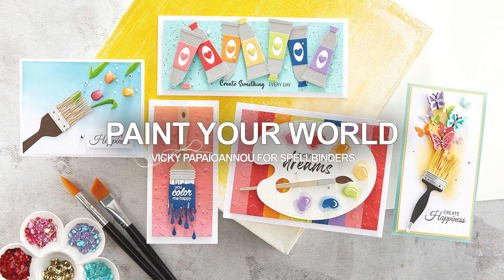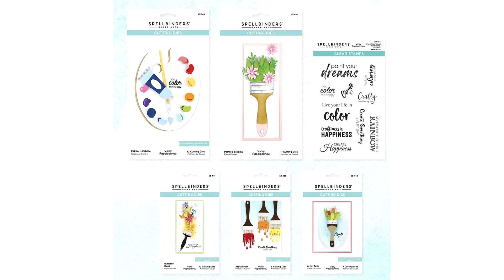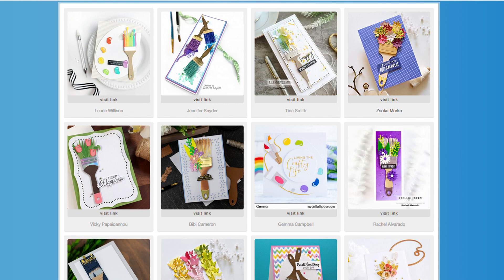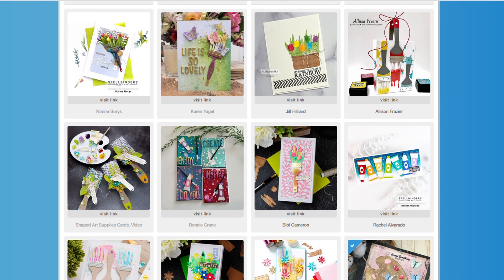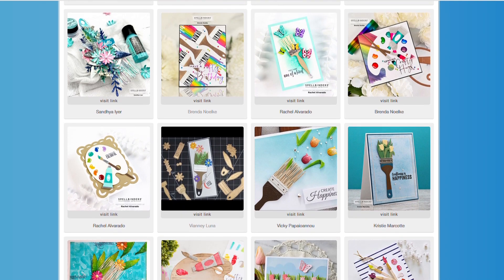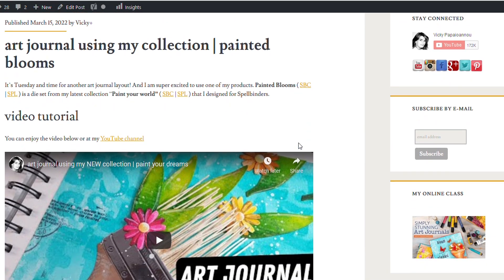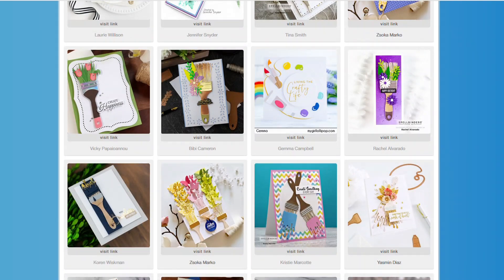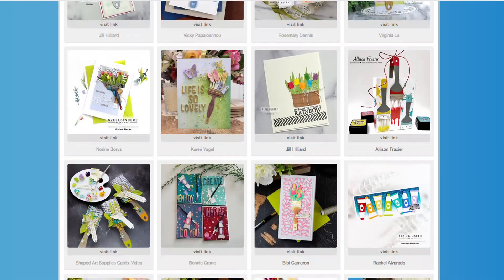Tons of inspiration using my NEW collection - Paint your World for Spellbinders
Find my collection in the UK 🇬🇧

Find my collection in the US 🇺🇸
• Spellbinders - Artful Tulip